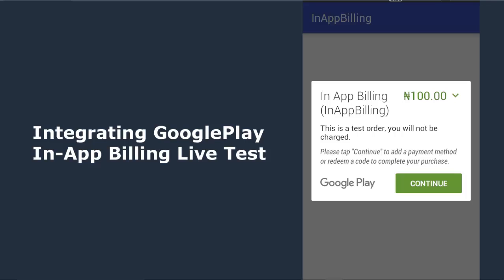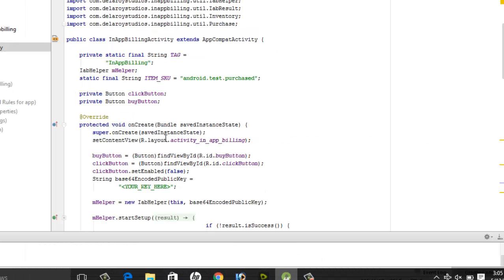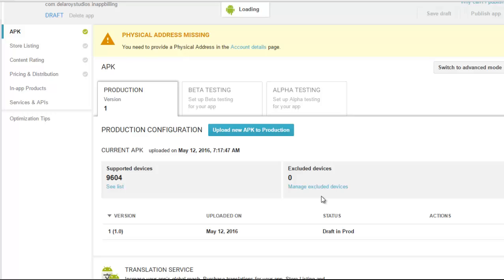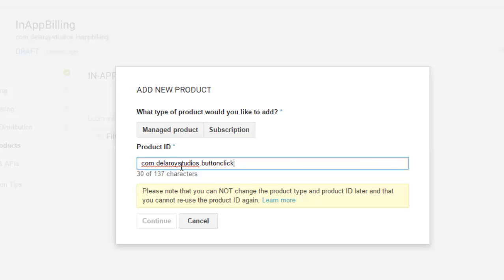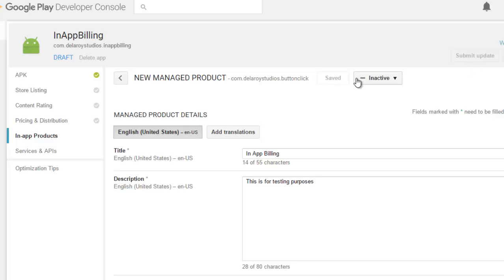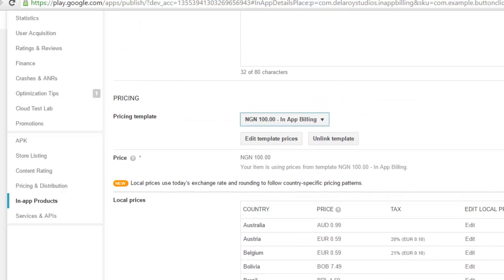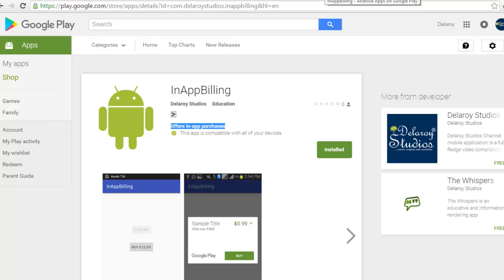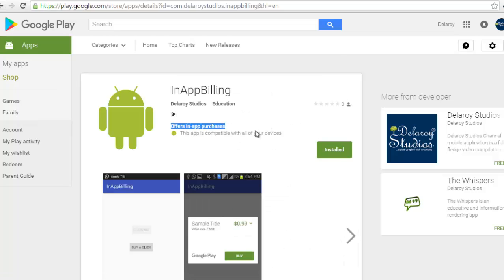Integrating Google Play In App Billing into an Android App Live Test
This is the concluding episode of integrating google play In-App Billing into an Android App, this time with the live Test and also pushing the application from the google developer console to the google play store with the in-app purchases configured. A most watch for developers that want to monetized or become a google application merchant.